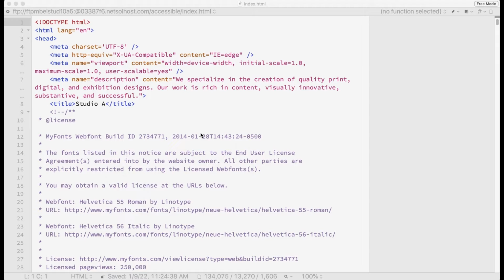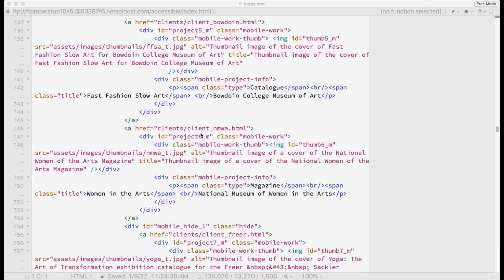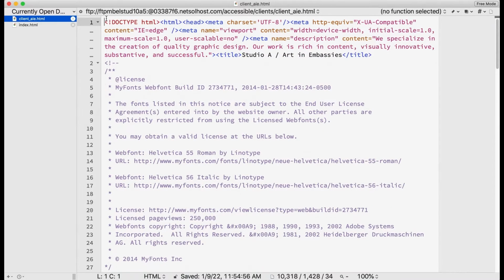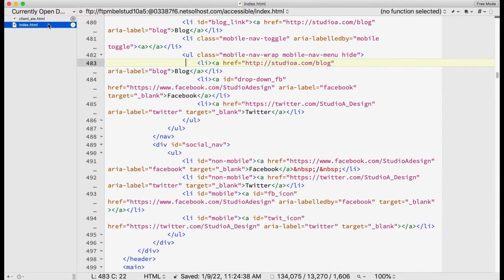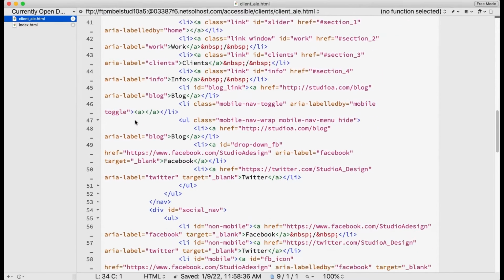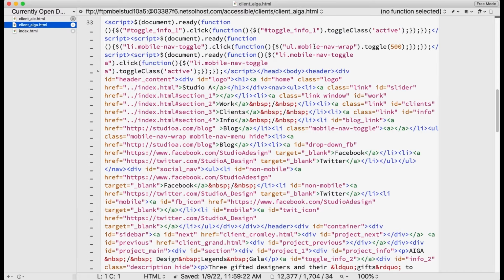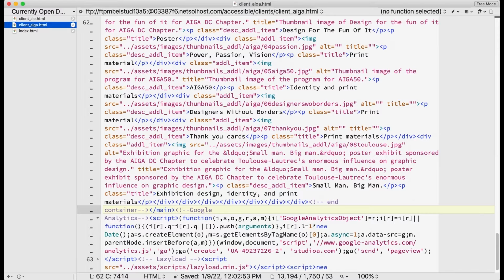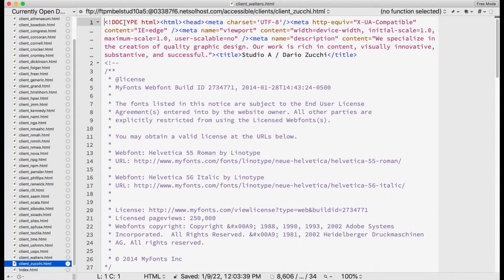Coding for Beginners: Using Web Access Pro to Fix Our Navigation